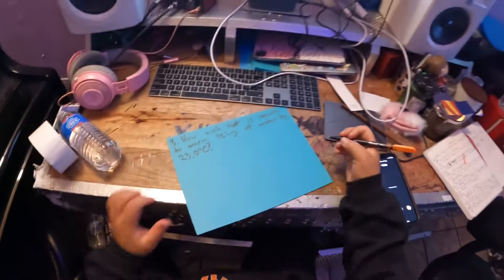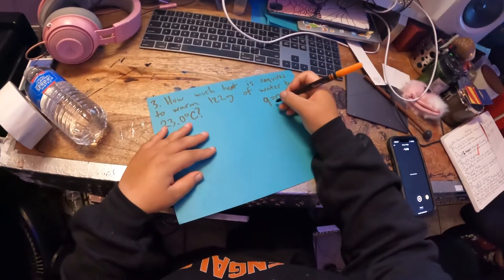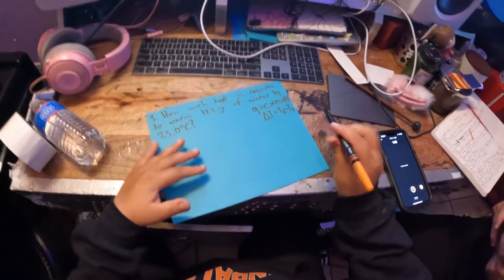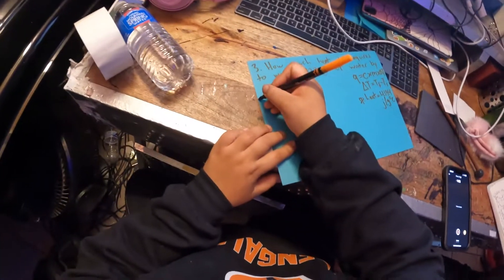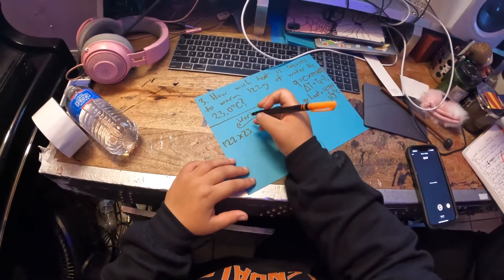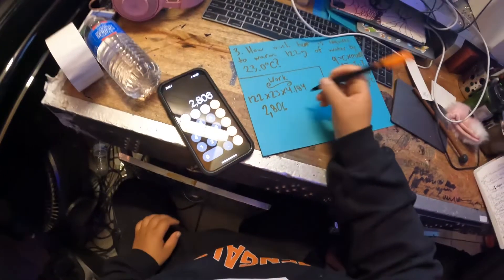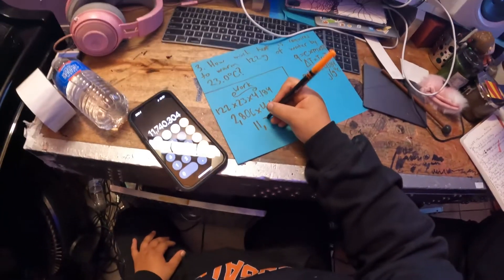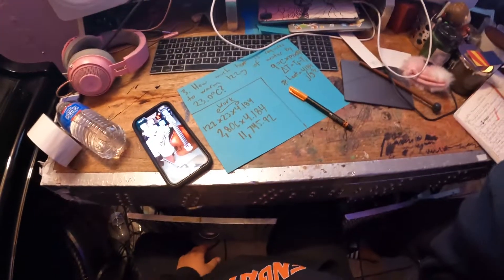Teach me qu